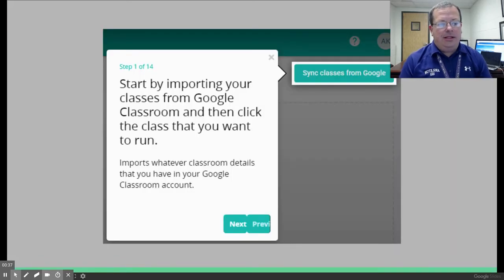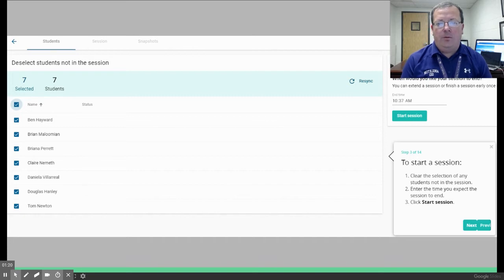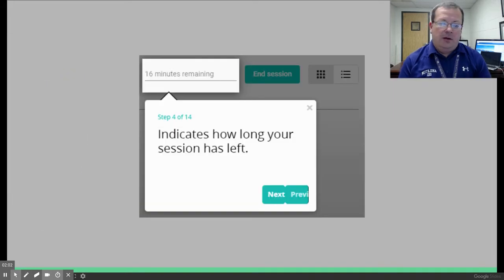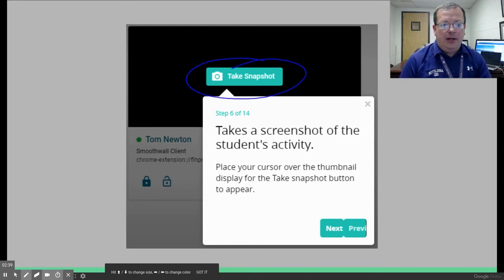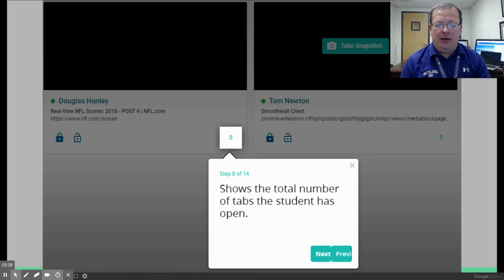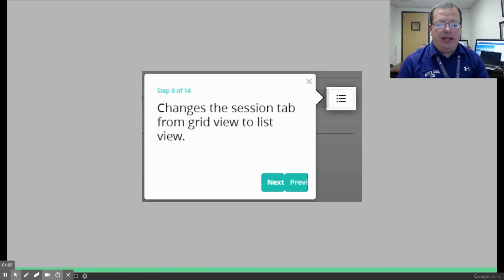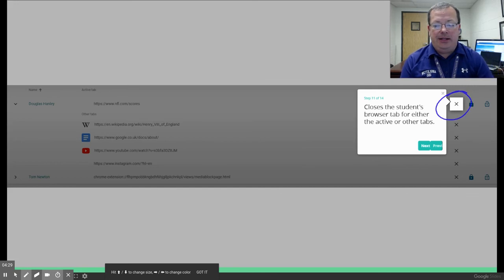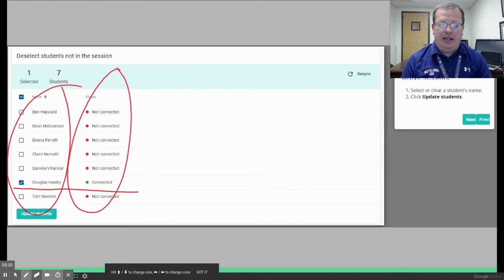Smoothwall Classroom Manager Introduction